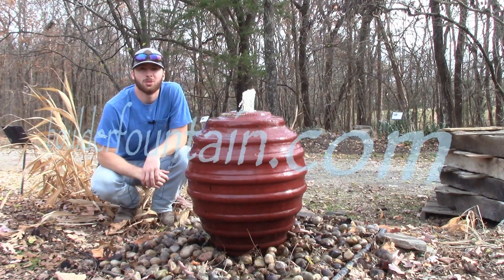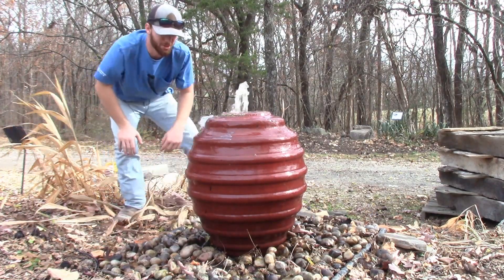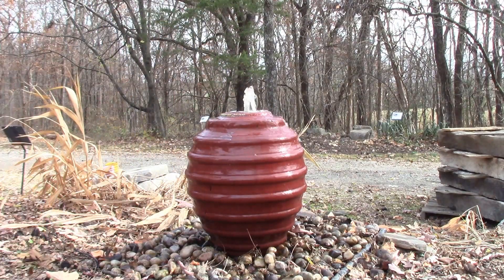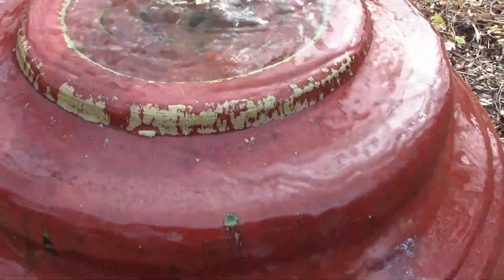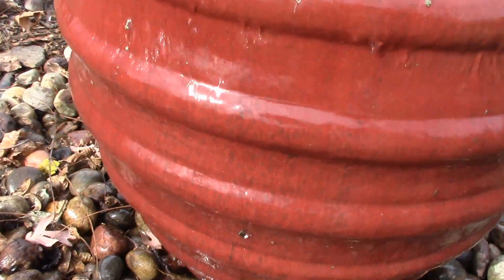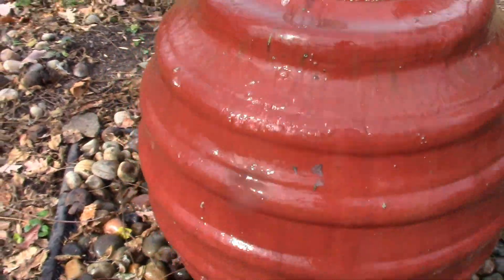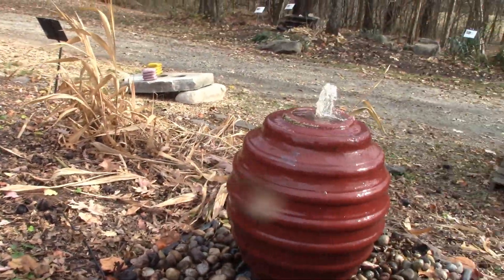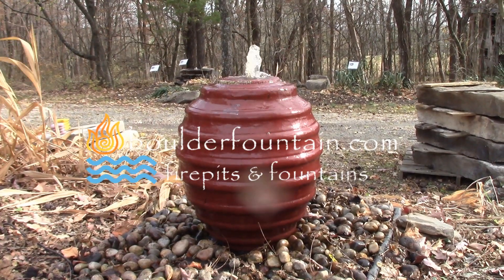Spiral Jar Fountain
Spiral Jar Fountain. For more info including pricing visit us
WE SHIP!